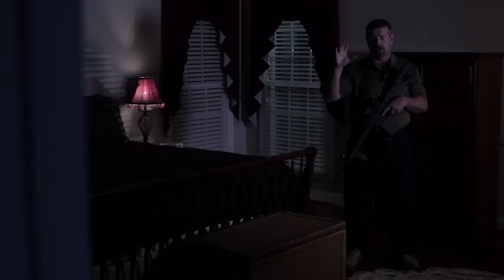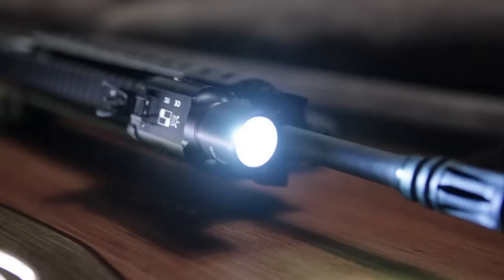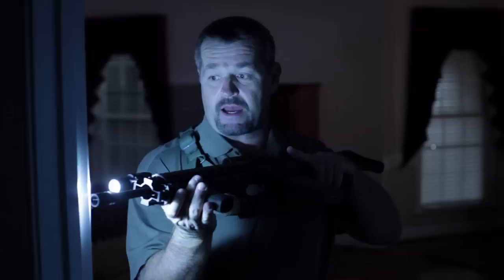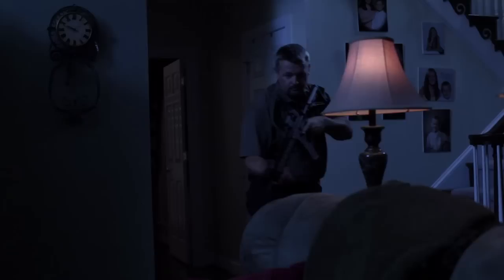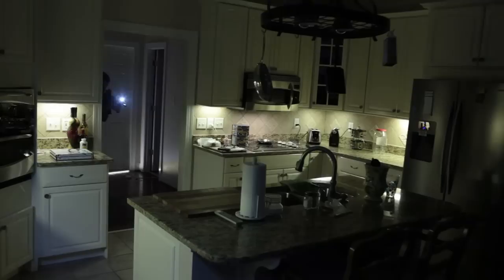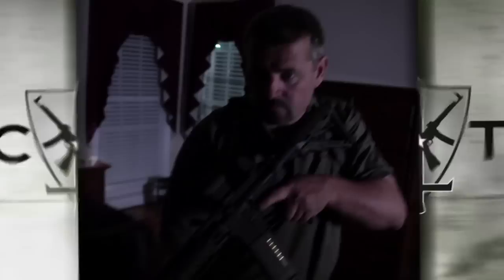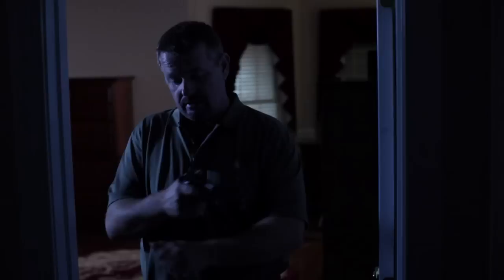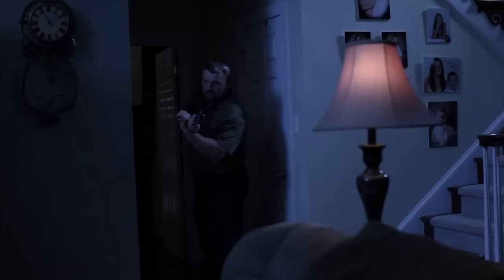Low-Light Home Defense Tactics from Tac TV show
TAC TV host Larry Vickers shows how to clear your house in a low-light home-defense situation. He uses a long gun with a SureFire X300 in one scenario, and a handgun with a SureFire flashlight in another. See sound tactics employed by a renowned shooting instructor/special ops soldier using world-class gear. For the finest in flashlights, WeaponLights, and other tactical equipment,